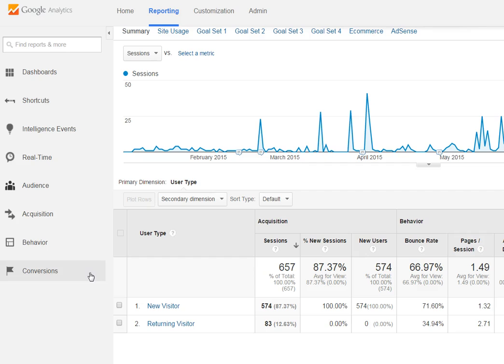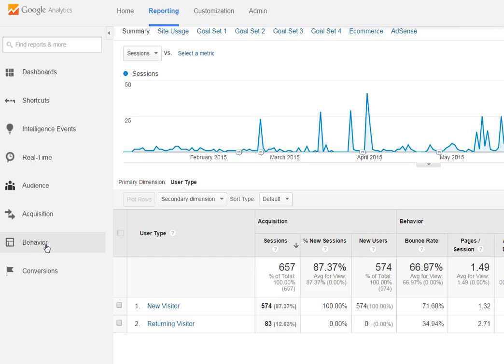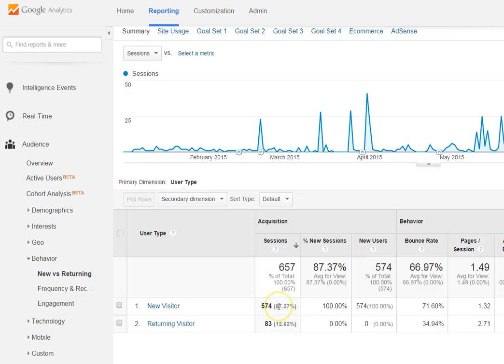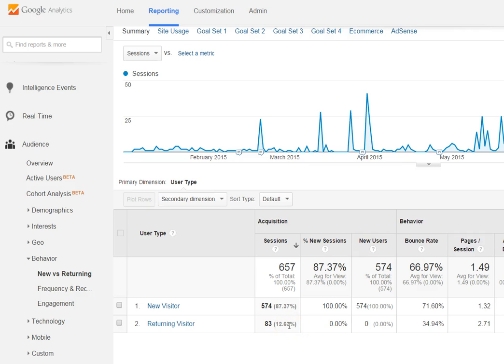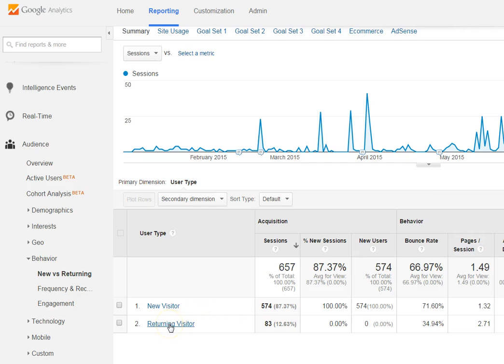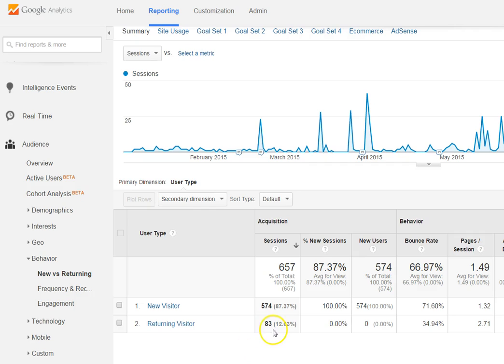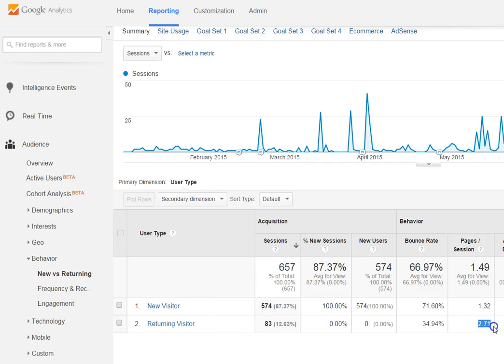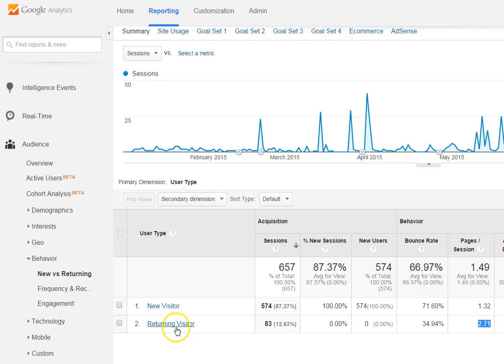New and Returning Visitors in Google Analytics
For help understanding your Google Analytics data, please to request a consultation.